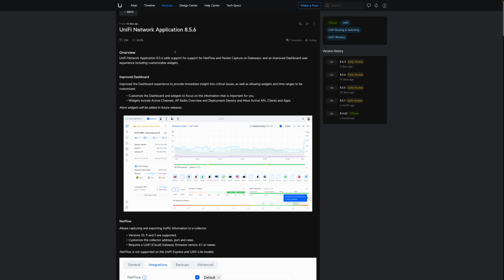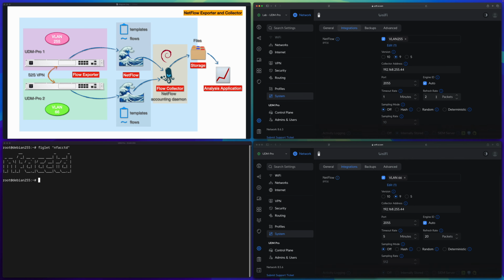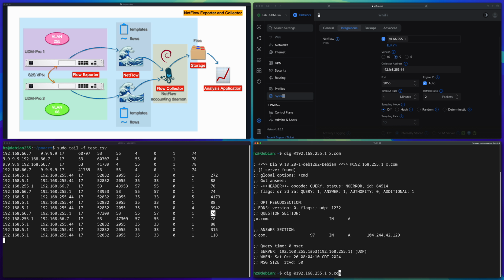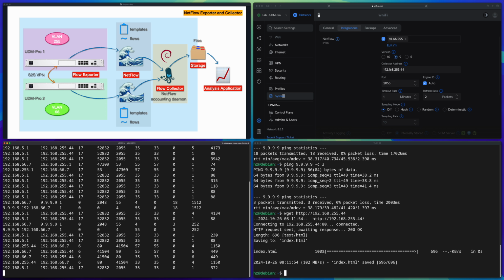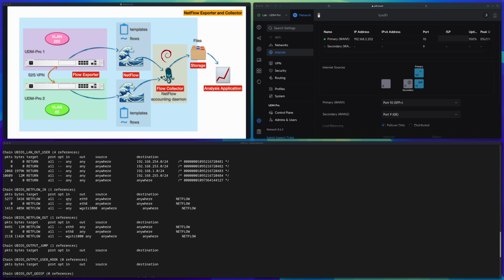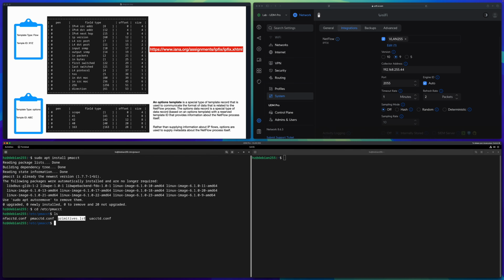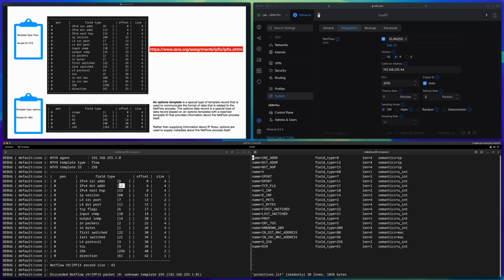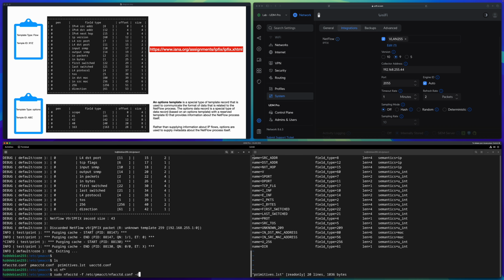Ubiquiti UniFi Gateway - NetFlow (ipt_NETFLOW/pmacct)